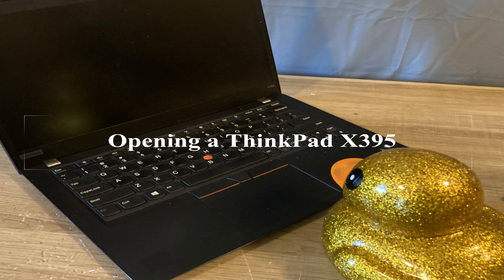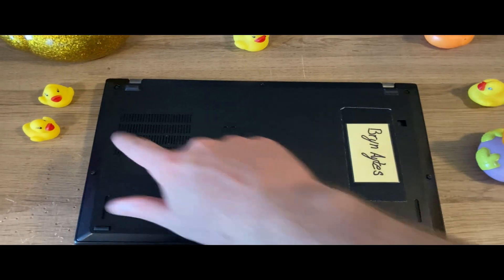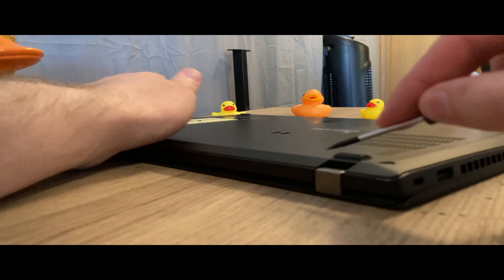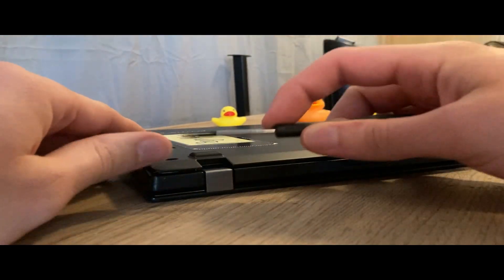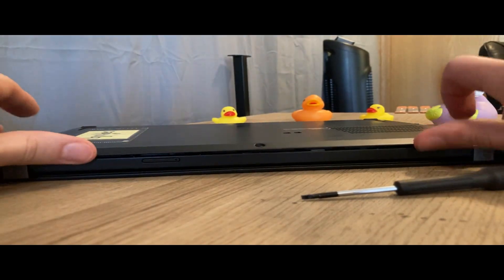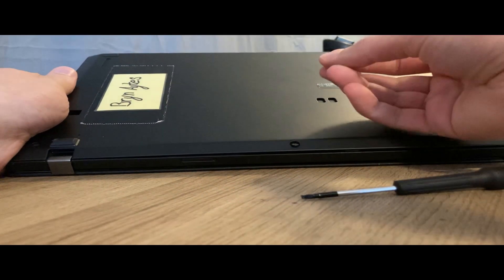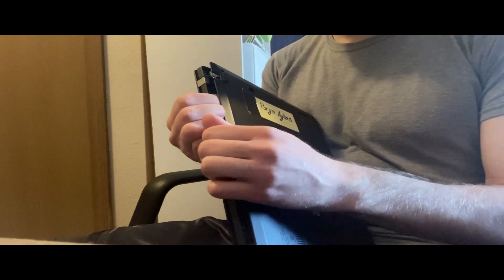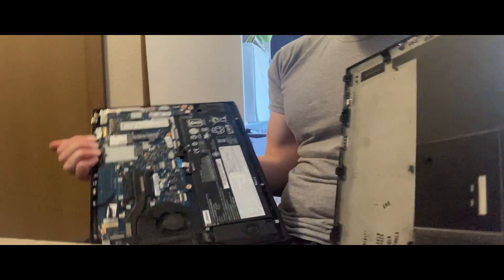Opening A Lenovo ThankPad X395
It took me a long time to find any documentation on opening my ThinkPad X395. Nothing gave a clear answer on unhooking the clasp in the middle of the case. So, I made my own explanation for anyone who is in the same predicament.